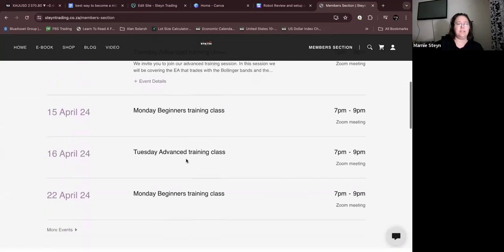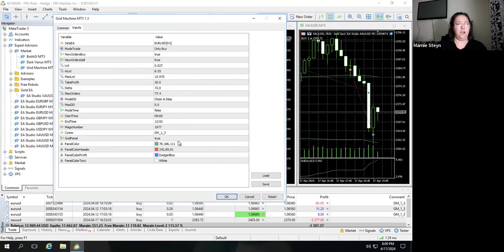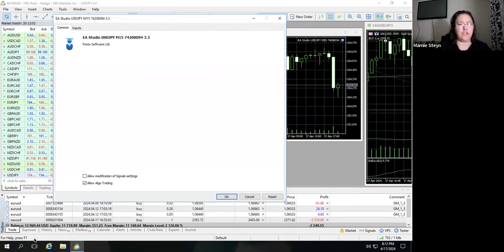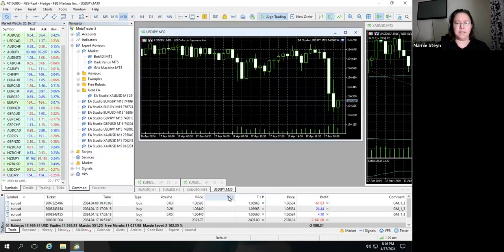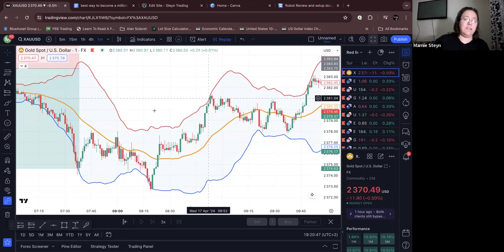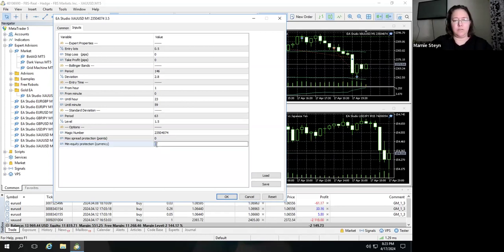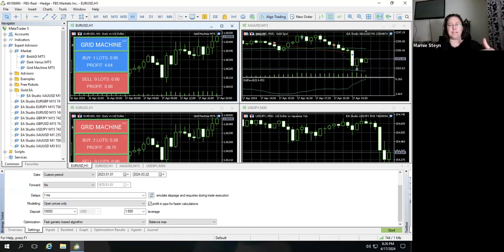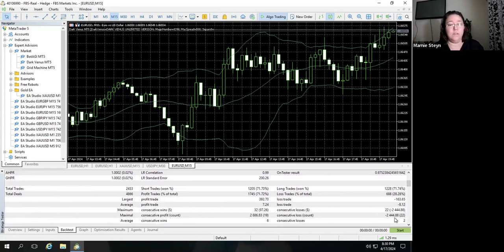Tuesday Evening Class - 17 April 2024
Steyn Trading Weekly Members class.